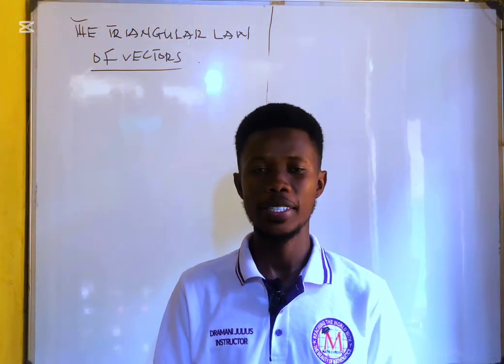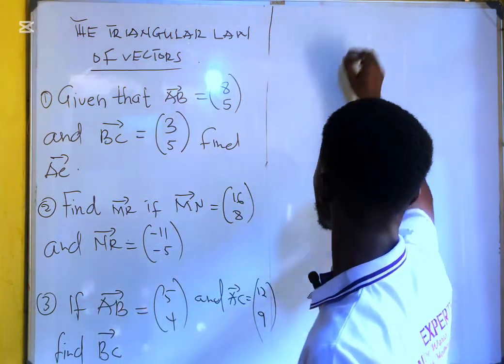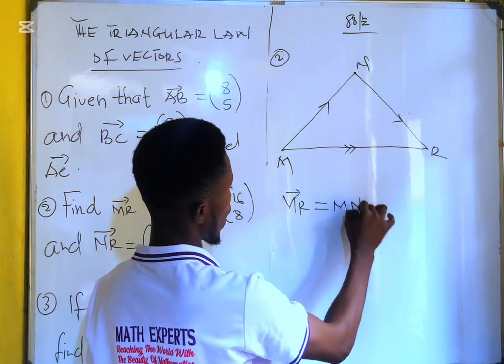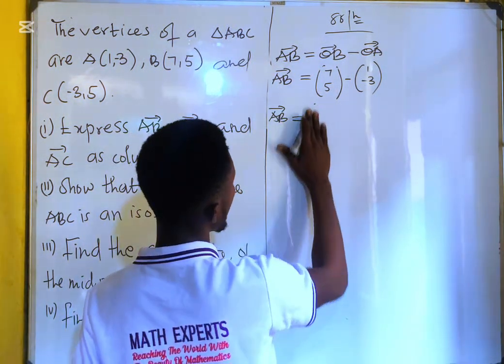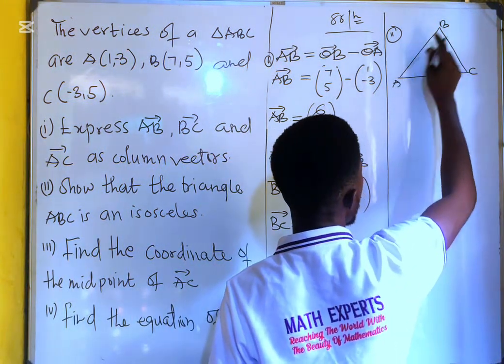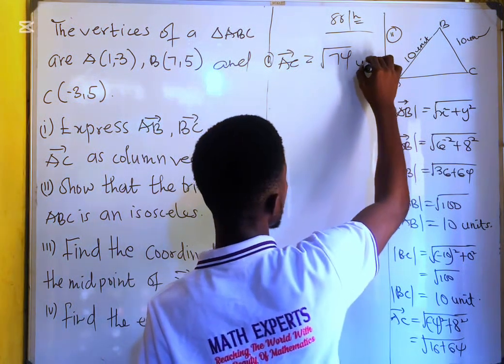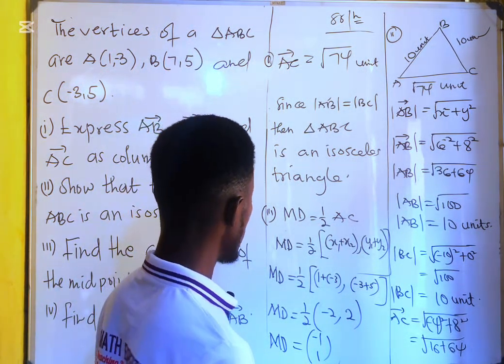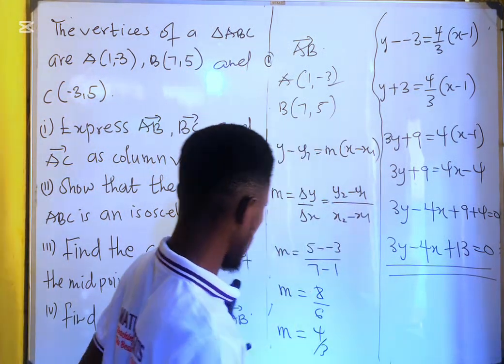The triangular law of vectors